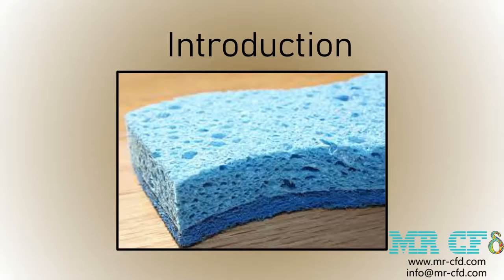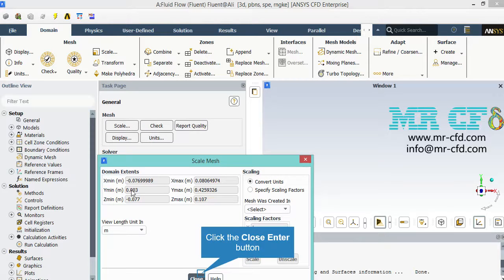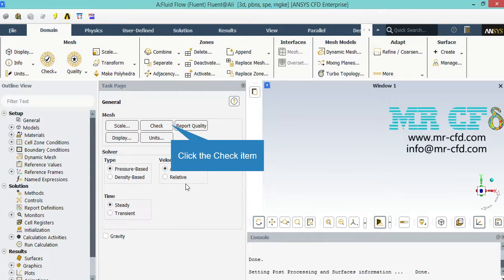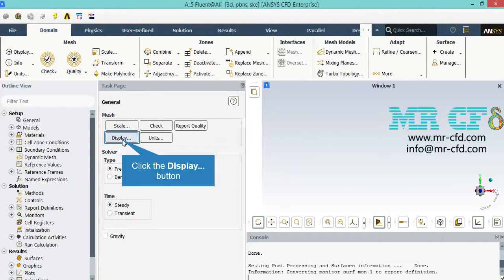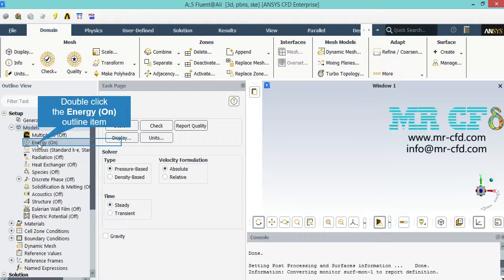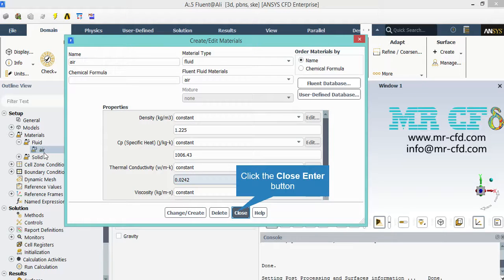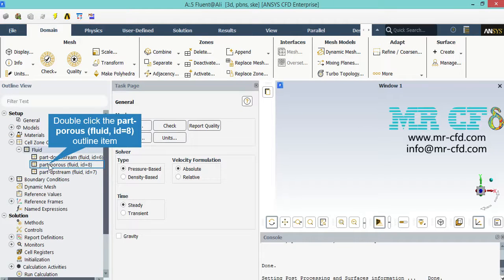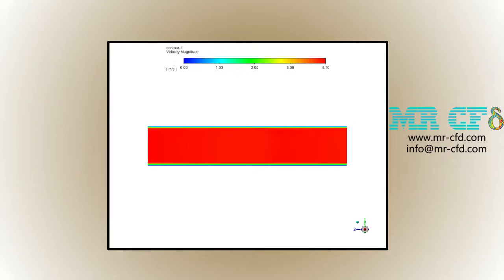Perforated Plate Porous Zone Inside 3D Channel CFD Simulation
The present study investigates fluid behavior inside porous media by ANSYS Fluent software. We perform this CFD project and investigate it by CFD analysis.

A porous medium comprises mostly perforated materials and contains pores and void spaces within itself. Various body tissues, such as skin, bones, kidneys, and lungs, can be considered a porous medium.

Porous media are widely used in various industries such as food, oil, textiles, building materials, insulation, filters, and membranes. In this project, fluid flow through a porous medium with three different porosities is investigated.
The porous tab in the computational zone is used to define the porous medium in this model. The most important factor for defining a porous medium is the porosity coefficient. This value is equivalent to the ratio of empty space to total space.

Whatever this value tends to zero means that fluid can’t pass at all, And whatever this value goes to one means that all the fluid passes completely.

In this project, three different porosities have been used to compare the results with each other and thus determine the effect of the presence of a porous medium in the fluid flow. The porosity coefficient used is equal to 0.5, 0.7, and 0.9.